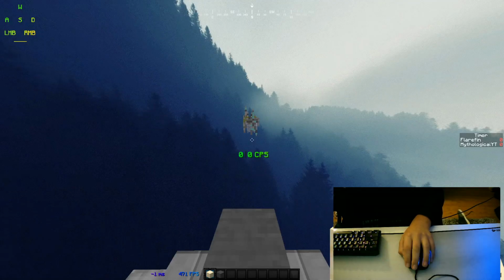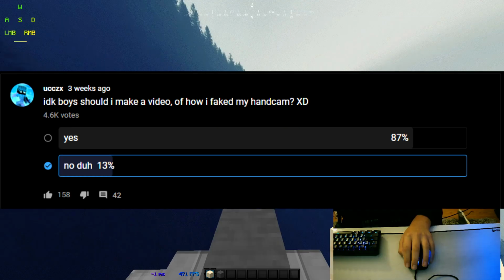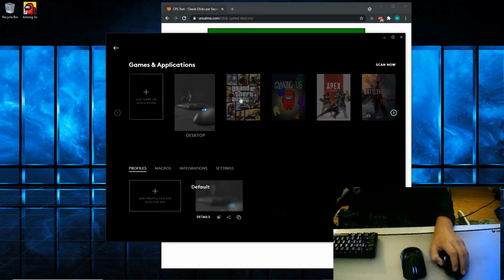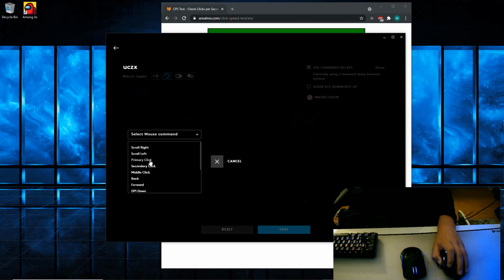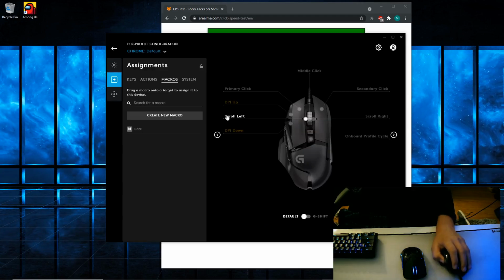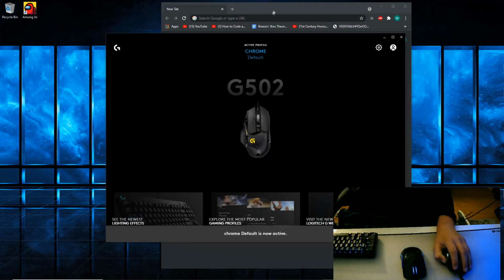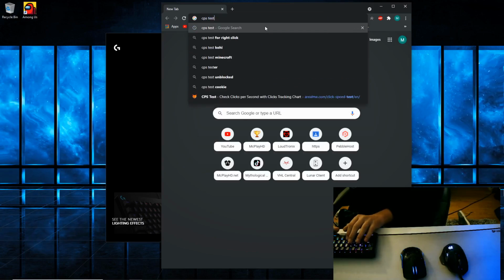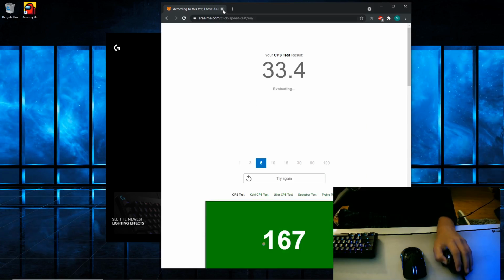How Uczx Fooled 700 People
“Man is not what he thinks he is, he is what he hides.”
― André Malraux
Please do not go send hate to uczx as he is legitimate now and a good bridger.

Info:
Mouse: Glorious Model O
Keyboard: Mizar Mz60 with Gateron Yellows
Recorder: OBS
Editing: SVP 17

PC:
Ryzen 5 3600
1660 Super
16 GB Ram
Lunar Client 1920x1080 4gb allocated

Pack:
Tomorrow Mountain mixed with TimeDeo 2k and some custom items by me

In Game:
FOV: Quake Pro
Sensitivity: 61 in-game, 800 DPI​